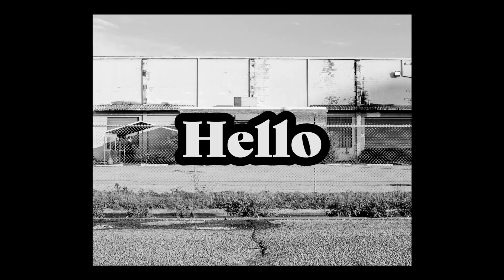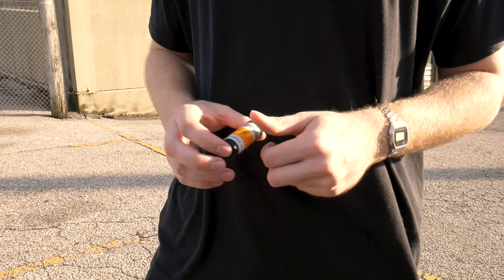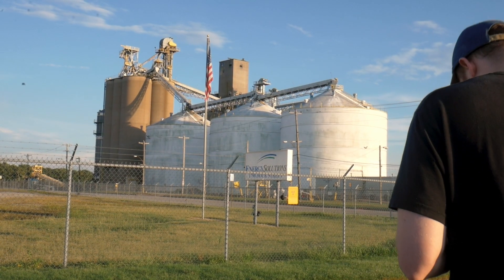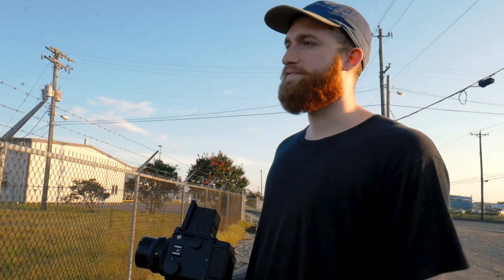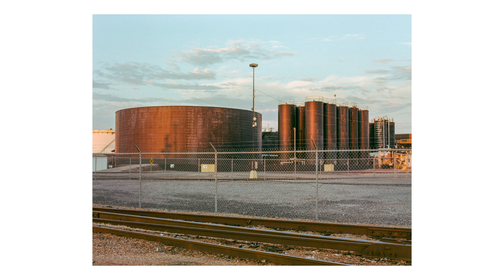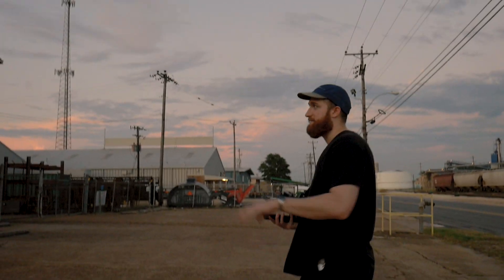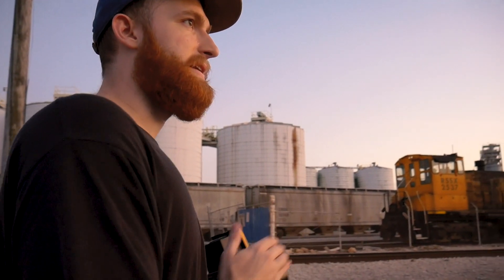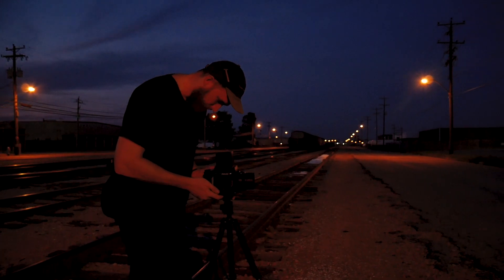MAMIYA RZ67 PHOTO WALK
Taking a day (or two) to digest an entirely new-to-me location just south of downtown Memphis. President's Island is a large industrial park (island?) with plenty of machinery, factories, and train cars to take in. Great weather, great day.

Shot on Mamiya RZ67, Portra 400